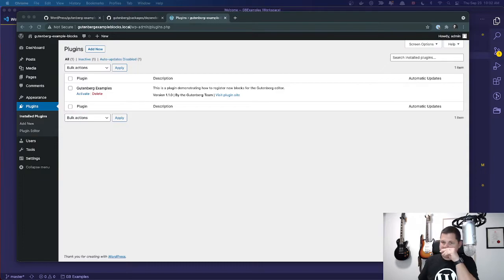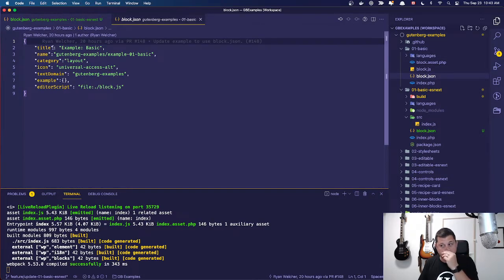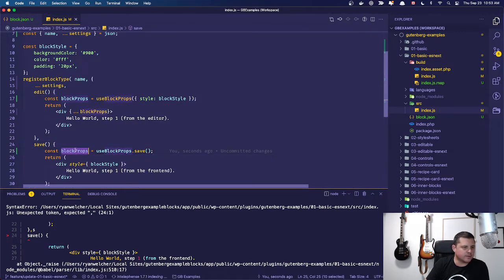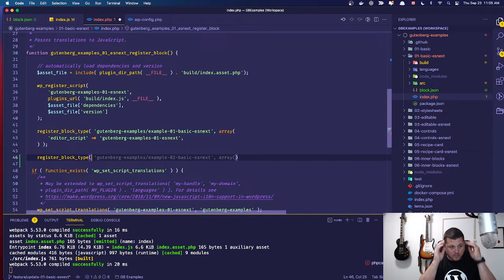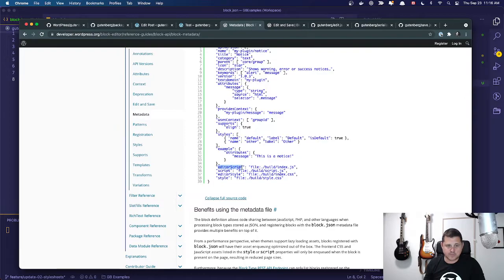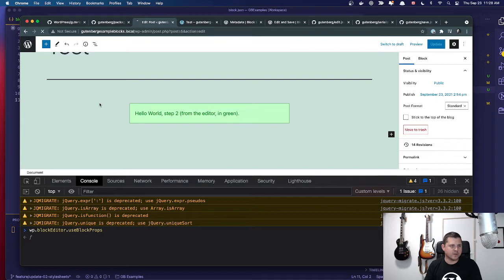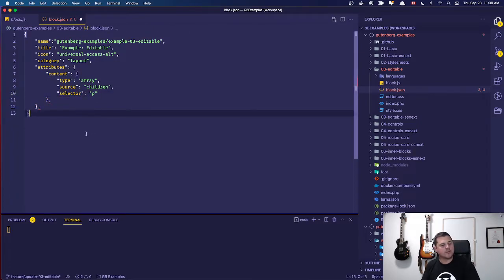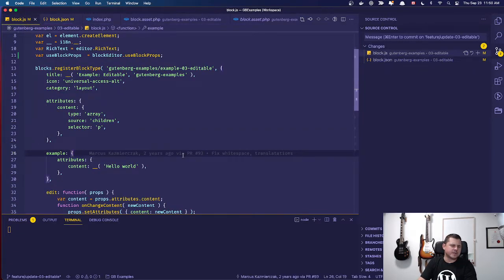Updating the Gutenberg Examples repository